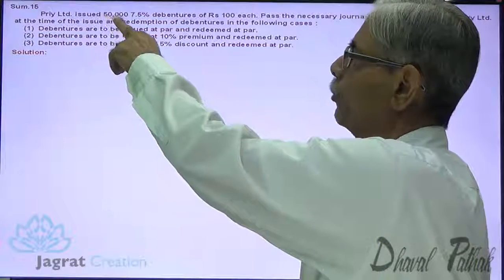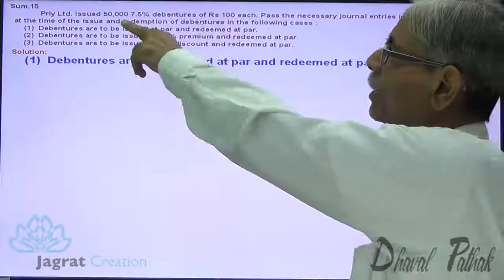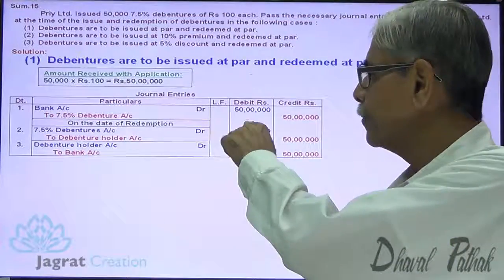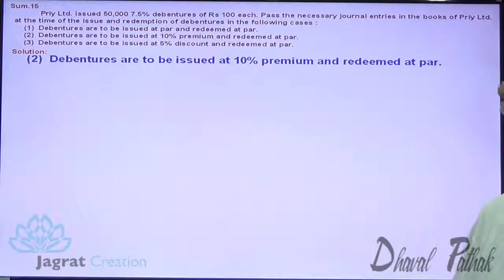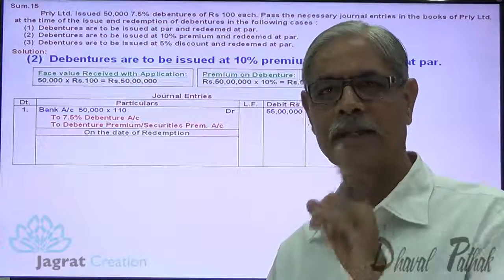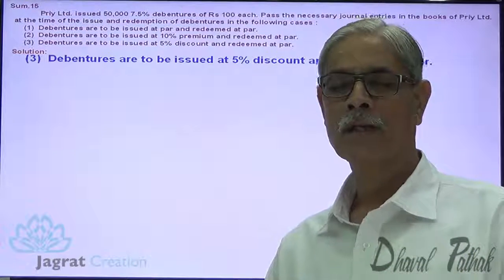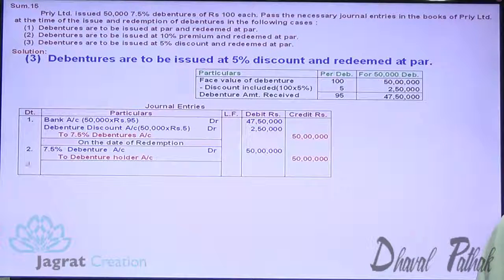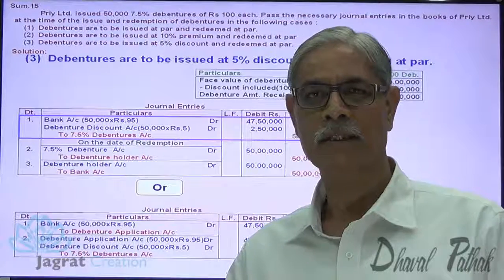15 12th Commerce Issue and Redemption of Debentures